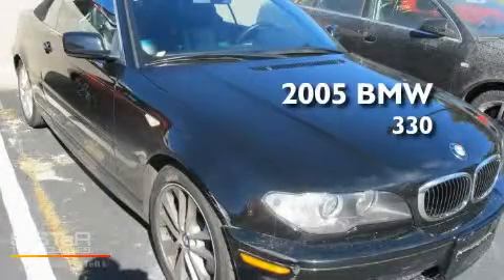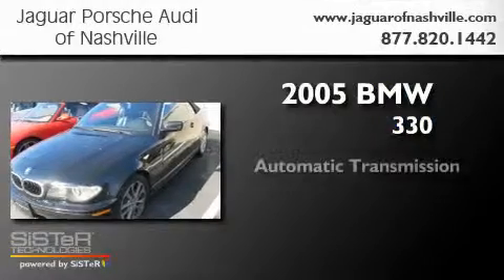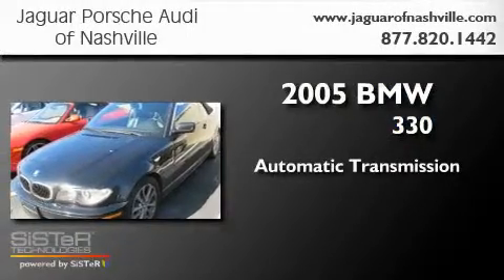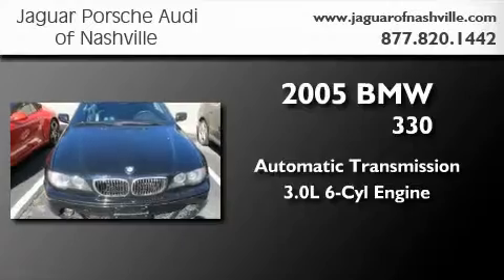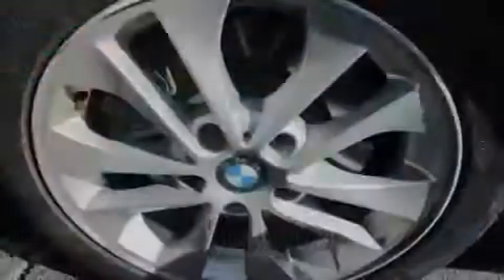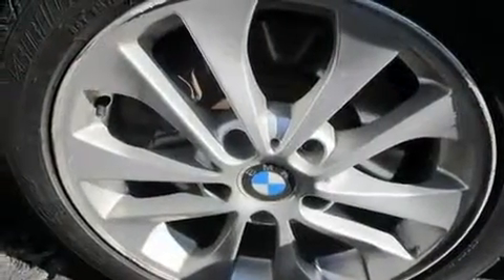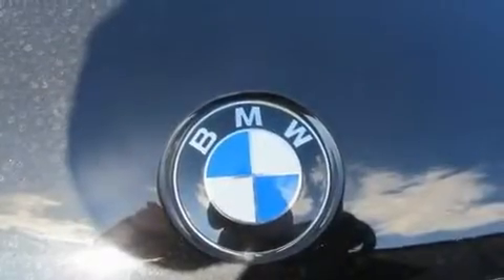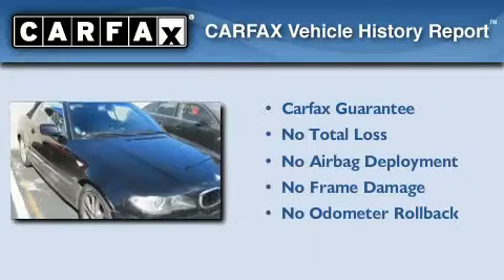2005 BMW 330 Nashville TN 37204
This is a 2005 BMW 330. This car has an automatic transmission, and a 3.0 liter inline six cylinder engine. Its top features include dual power seats, air conditioning with automatic climate control, cruise control, a CD player, a leather wrapped steering wheel, a passenger side vanity mirror, fog lamps, traction control, an auto dimming rear view mirror, and this vehicle has less than 45,000 miles. With an EPA estimated rating of 28 miles per gallon on the highway, more money will stay in your pocket rather than pour into the fuel tank. Not to mention that this BMW qualifies for the CARFAX buyback guarantee. Stop by today and test drive this Vehicle for yourself.

 Year: 2005
 Make: BMW
 Model: 330
 Engine: 3.0L I-6 cyl
 Trans.: Automatic
 Exterior: Black
 Miles: 44,810

 2005 BMW 330 Nashville TN